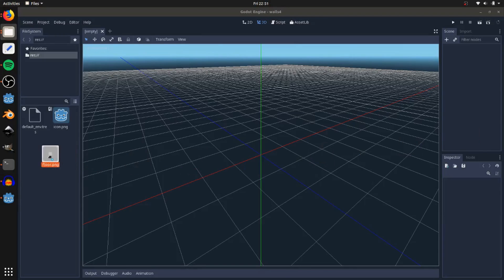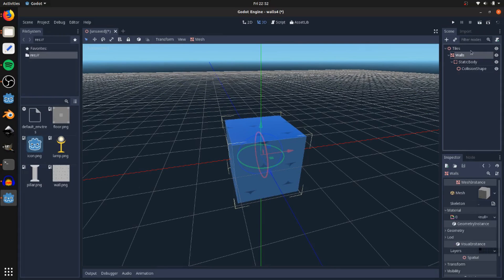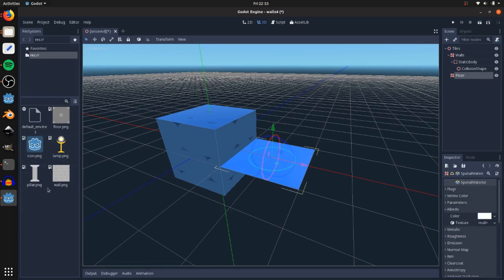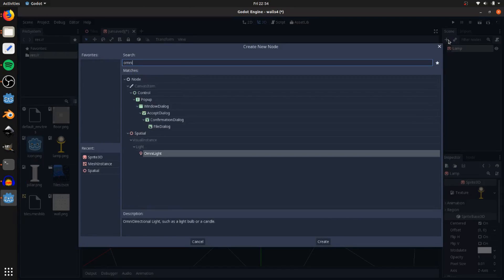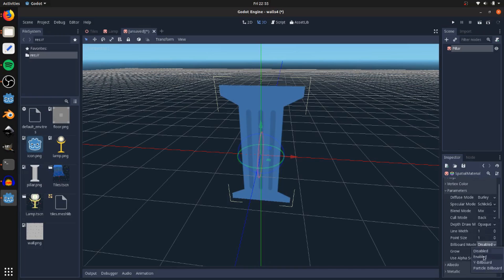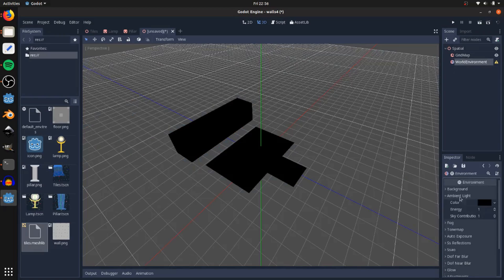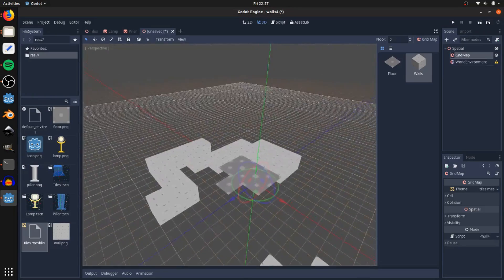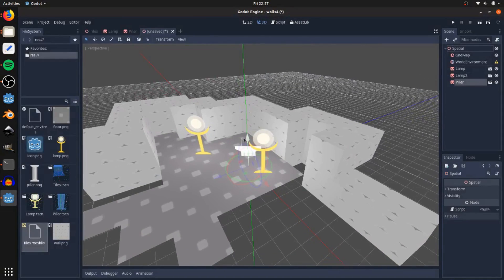How to make Wolfenstein 3D style levels in Godot